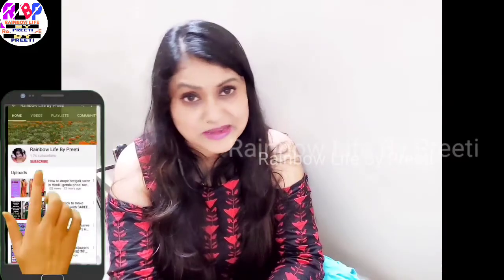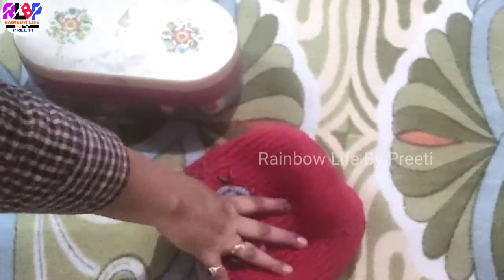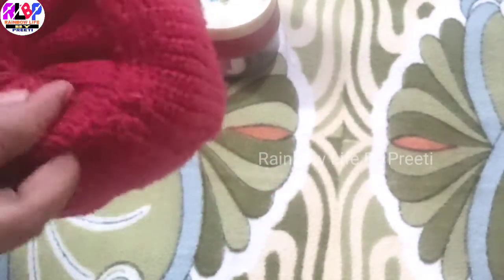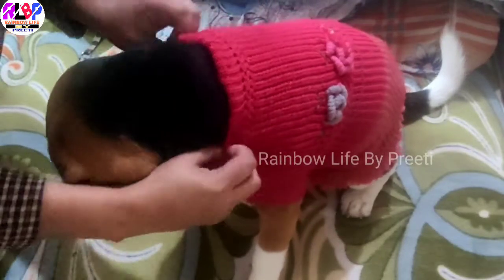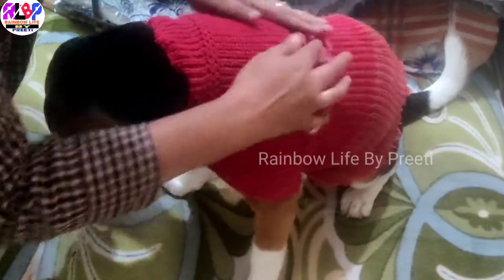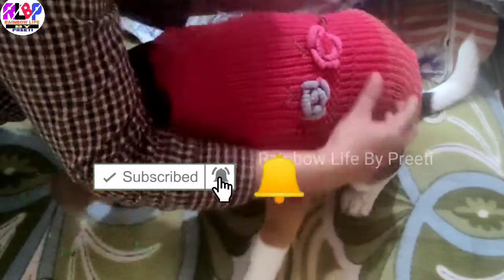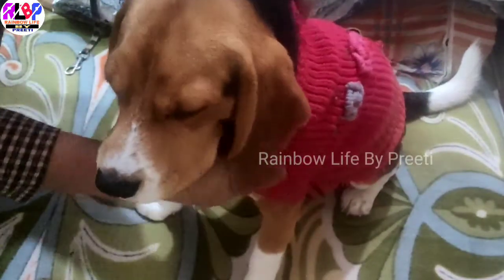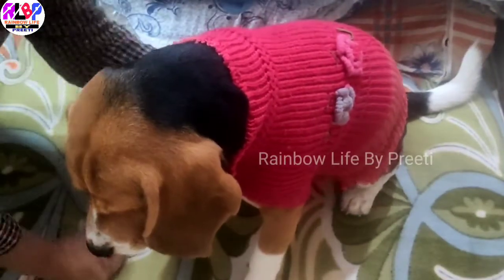बिना सिलाई किये बनाये Dog के लिए Woolen Dress/How to Make Woolen Dress for a Dog/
बिना सिलाई किये बनाये डॉग के लिए प्यारी सी विंटर ड्रेस/Make Dress for a Dog from an Old Hat